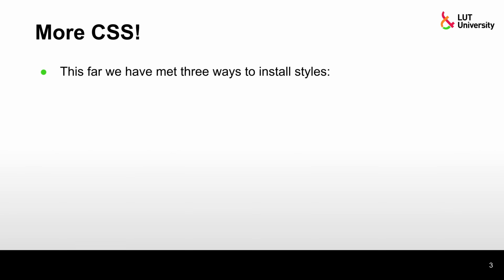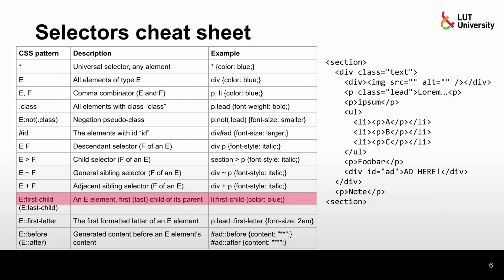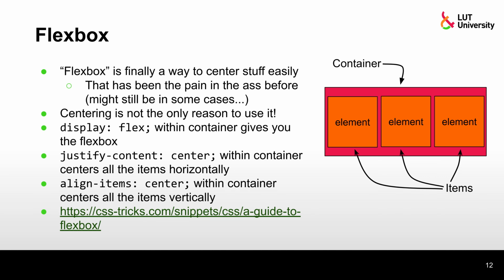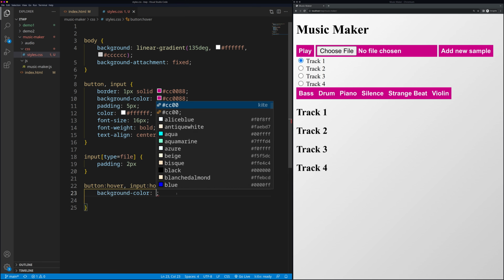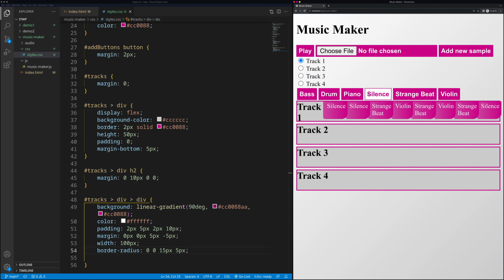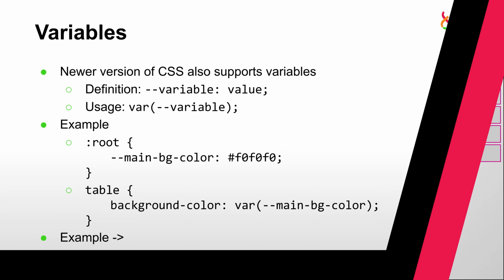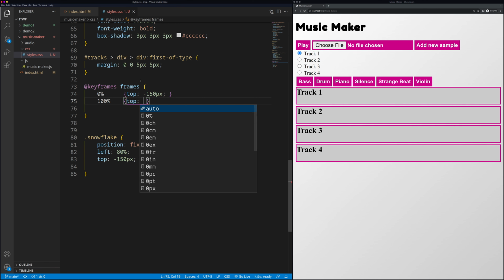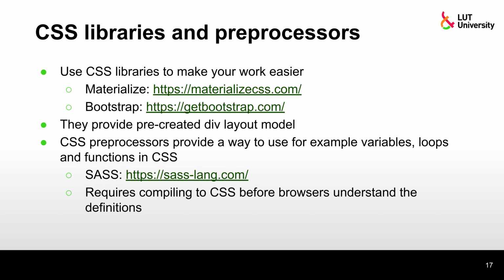CSS, part II